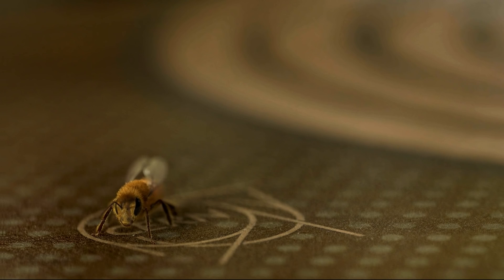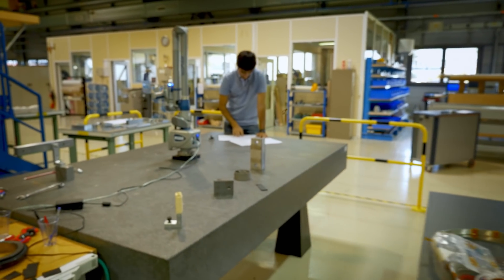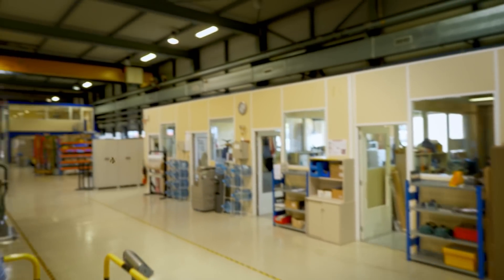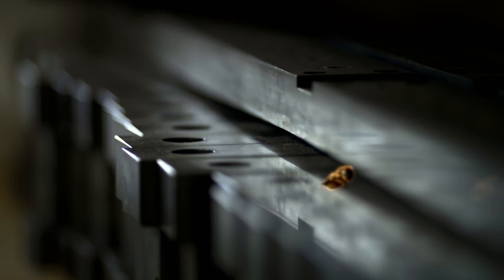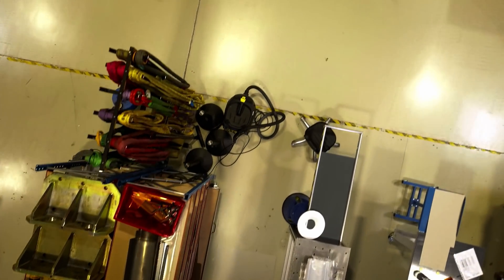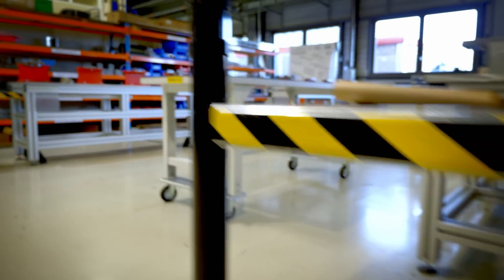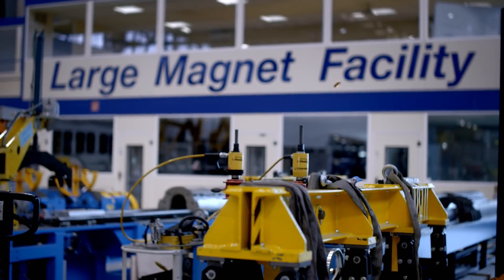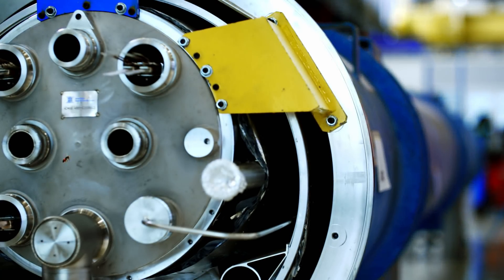Busy bees and mighty magnets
From the Higgs to Honey: What's all the Buzz about Particle Accelerators?

Particle colliders - very large 'atom smashers' - such as the Large Hadron Collider at CERN are used to improve our understanding of the fundamental building blocks and forces that make up our universe. They have also proven to drive technology progress and enabled numerous applications in health, security and energy that benefit society.

The EuroCirCol and Future Circular Collider (FCC) projects investigate options for a future highest energy collider. The University of Liverpool and CERN have produced this film to highlight the - often unexpected - technology innovations that results from fundamental research. It shows how honey launderers can be caught using particle accelerator technologies.